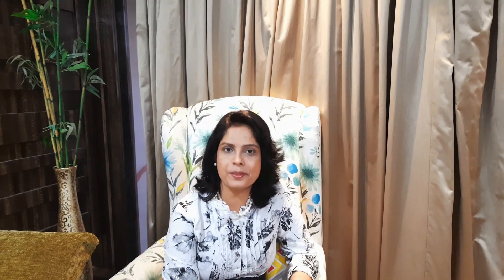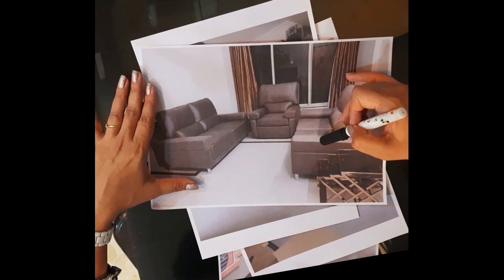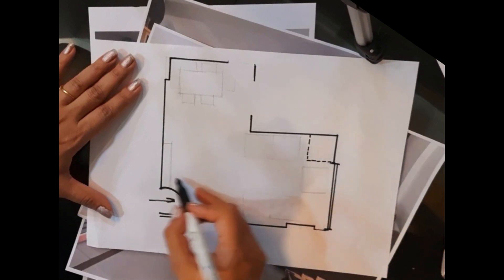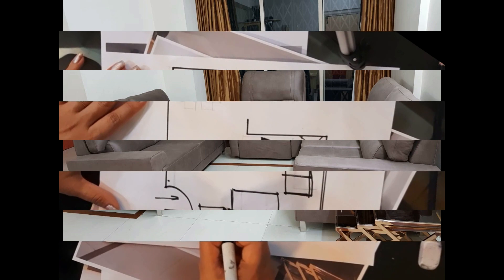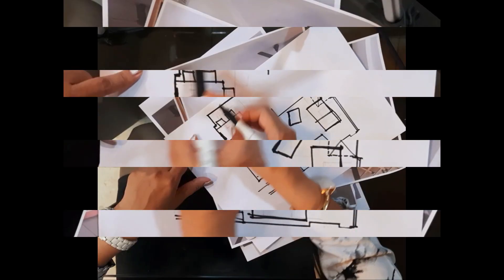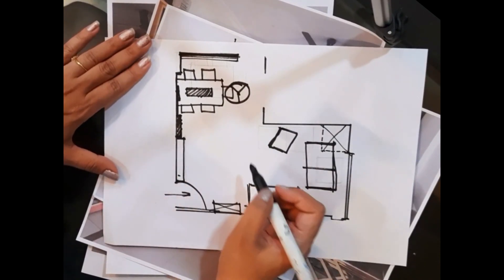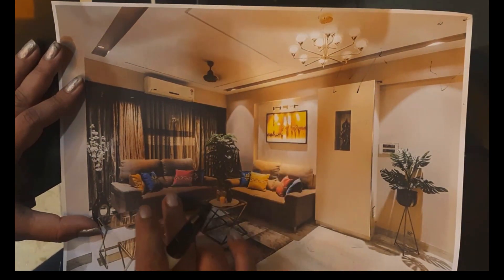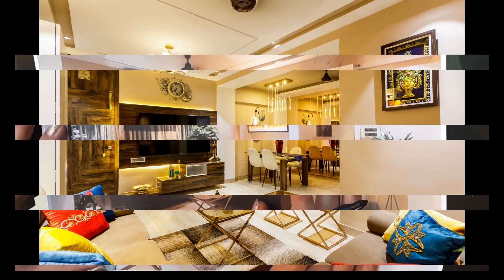Living room makeover tips | By Ar. Sarika Kulkarni | S.K. Design Studio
Living room makeover, interiordesignideas, interior designers, renovations tips, and ideas.

This is my first try at giving some tips on how you can improve your home decoration skills.
I have explained how the small rooms in Mumbai can be changed to wow ones.
Since this is my first video and I wish to make many more for you, please pore in your comments and like my channel.